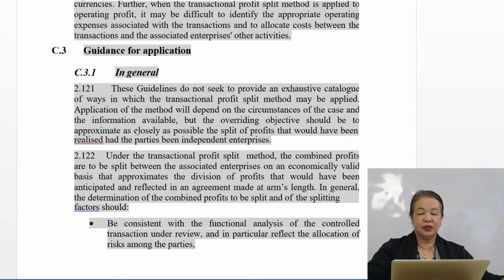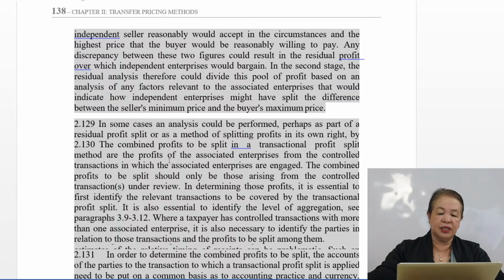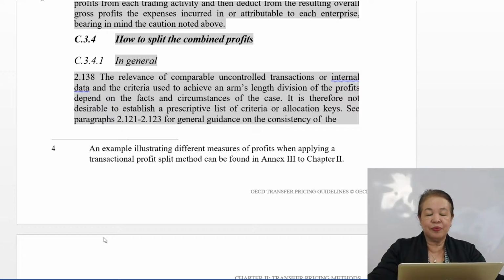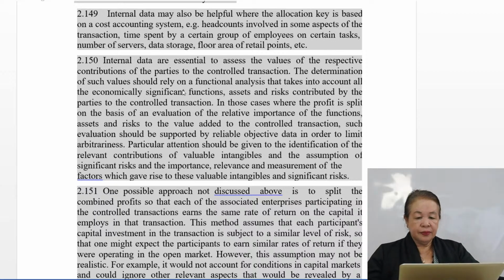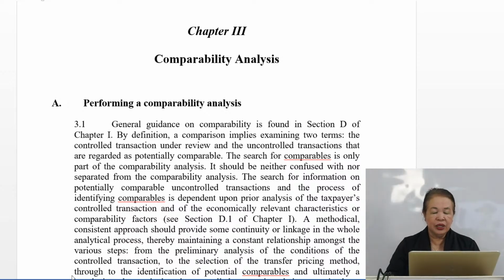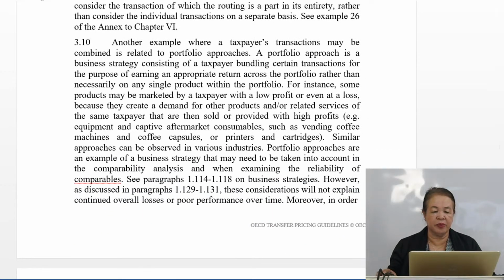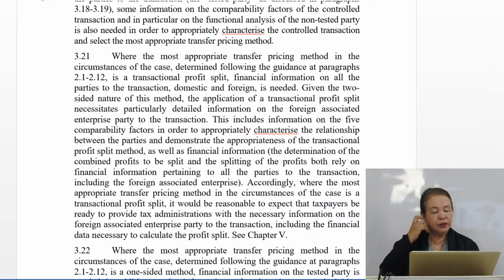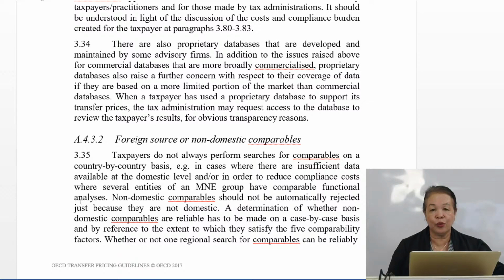OECD Transfer Pricing Guidelines - Transfer Pricing Methods and Comparability Analysis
Continuation of OECD Transfer Pricing Guidelines Discussion on Transfer Pricing Methods (Part 3) and Comparability Analysis (Part 1)